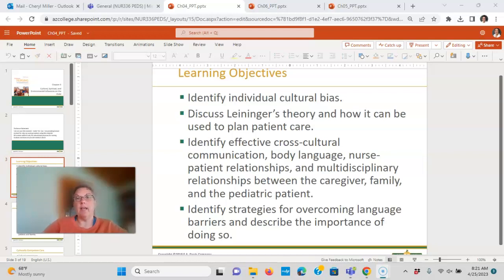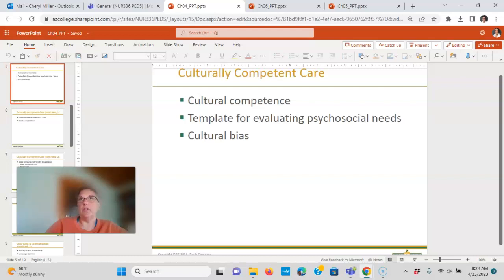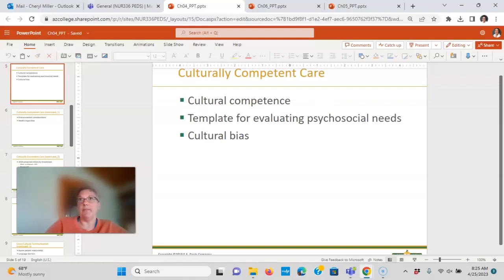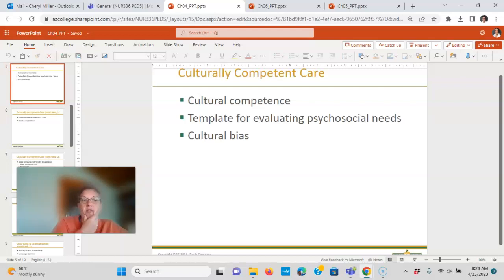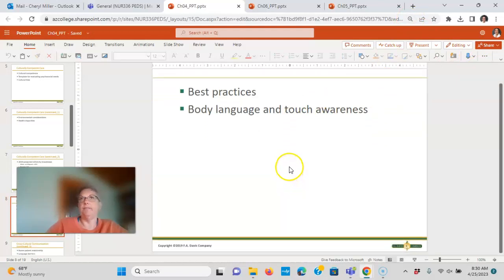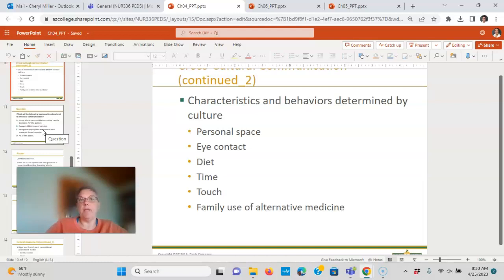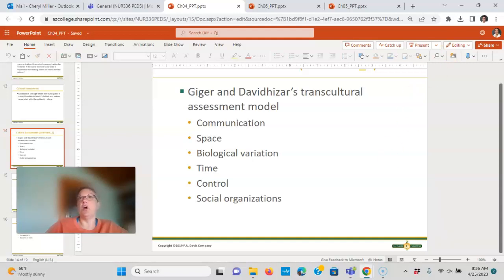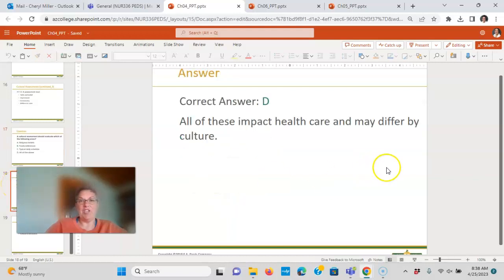Pediatrics Ch 4 Cultural Care